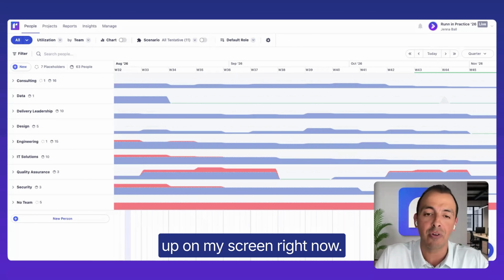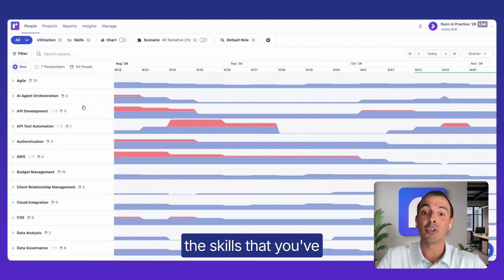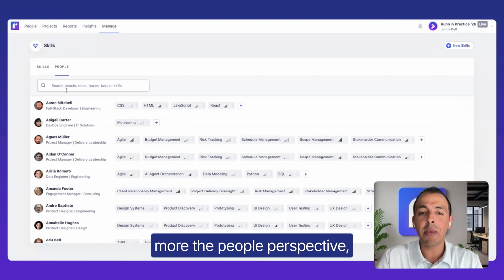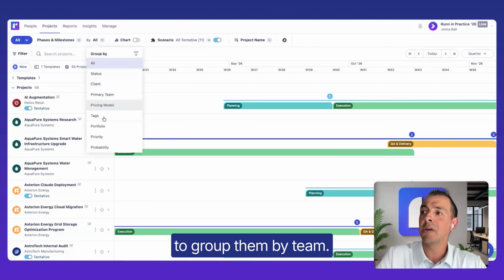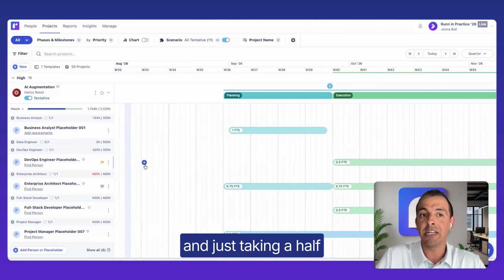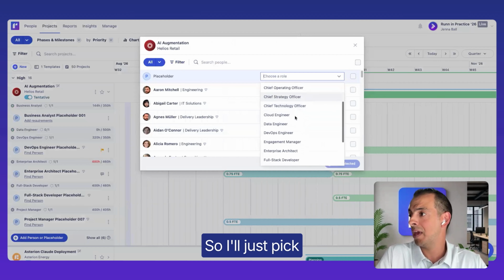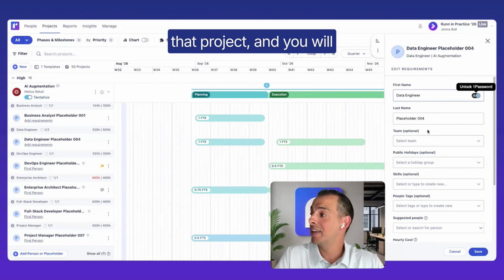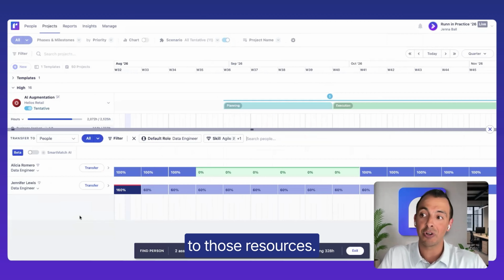Skills-based planning: close skills gaps with Runn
Skills-based planning helps operations, delivery, and engineering leaders match the right people to the right work, based on skills and proficiency, not just availability. In this video, you will see how skills management works in Runn: how to map your team's skills, spot a skills gap before it affects delivery, and find the best person for the job.

Runn's skills matrix is where skills tracking happens. Log each person's skills and proficiency level manually, in bulk via CSV, or synced from your HR tool through Runn's API. When staffing a project, add a placeholder with the required skills and proficiency level to flag any skills gap before it becomes a delivery risk, then use Find Person to see who on your team is the best match.

Chapters:
0:00 What is skills planning in Runn?
0:48 Using the People Planner to see capacity and utilization
1:37 How to map skills and proficiency levels
2:37 Using the Project Planner to staff projects
3:35 Using placeholders to close skills gap